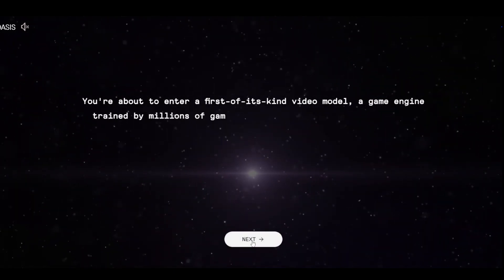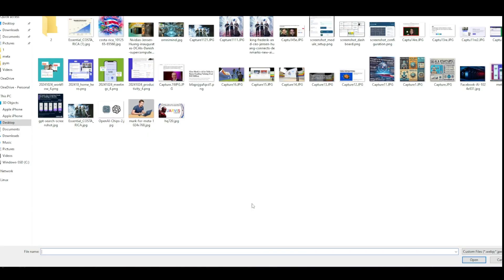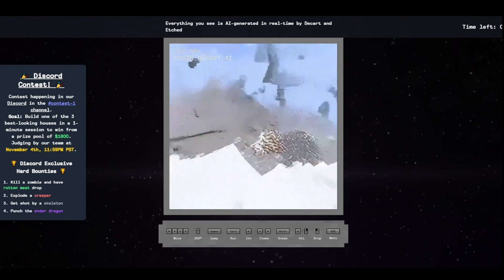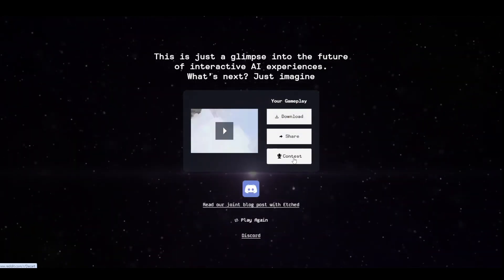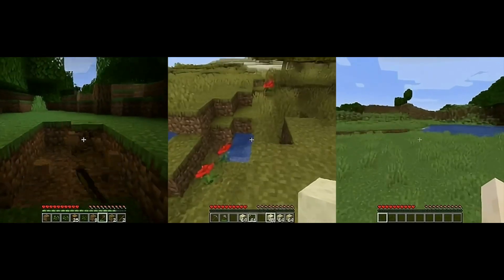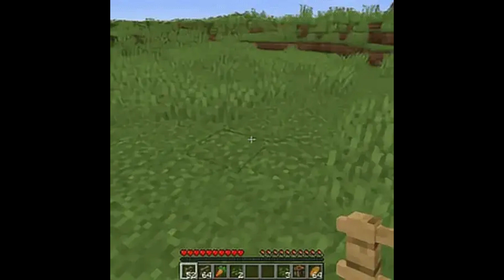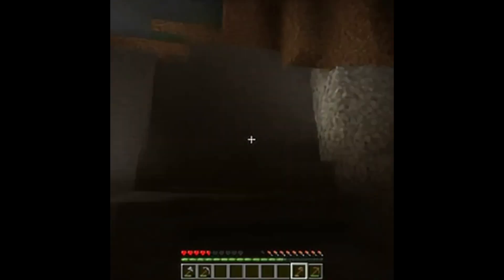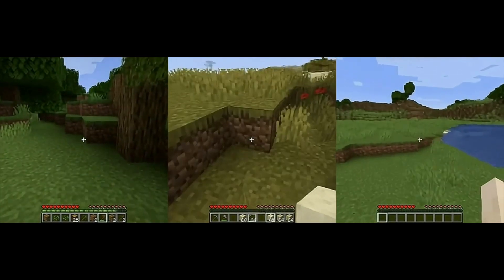Oasis AI: The Future of Real-Time, AI-Generated Open Worlds! 🌌🚀 | A New Era in Gaming Begin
Welcome to a groundbreaking revolution in gaming! Decart and Etched bring us Oasis, the first-ever real-time, AI-generated open-world model. Imagine an entire game world, crafted without a traditional game engine, responding dynamically to your every move. 🌍💥
In this video, we’ll dive into how Oasis uses advanced transformer technology to create complex, interactive worlds—everything from lighting physics and inventory management to unique character interactions and real-time gameplay! See it in action, learn about the tech behind it, and discover how the future of gaming is evolving towards a world where AI drives every pixel.

Highlights:

Real-time 20 FPS gameplay, 100x faster than traditional AI models 🎮⚡
Fully interactive environments with physics, item handling, and dynamic lighting 🌞💡
Runs on Decart's powerful inference engine, optimized for Etched's upcoming Sohu ASIC 🌌👾
500M parameter model available for local testing, with a live demo to explore 🚀💻
Why Oasis might redefine game development as we know it